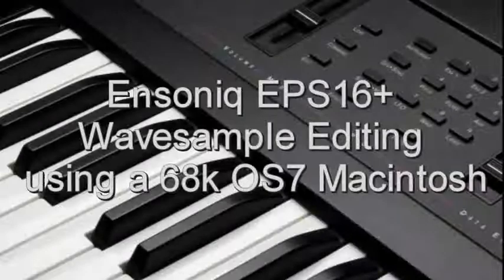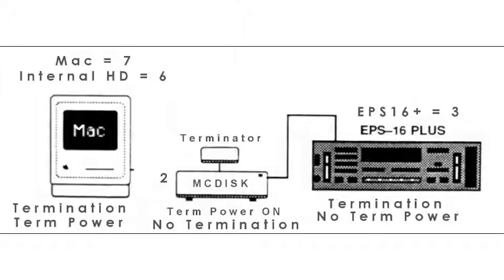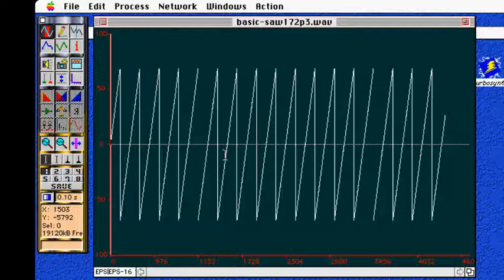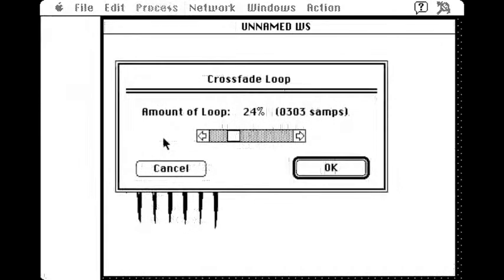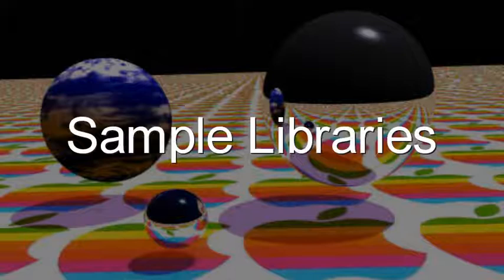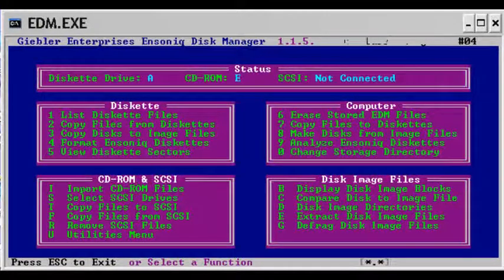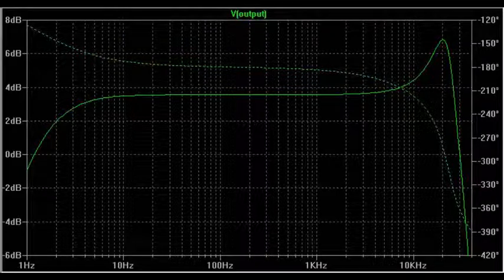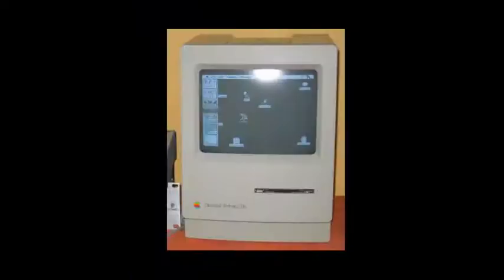Mac scsi EPS16+ and Alchemy how to make it all work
My rather nerdy slideshow presentation on how to connect and configure scsi with a vintage Mac and EPS16+ to create a superb sample editing system. I also show a few Mac sound editors, TurboSynth and EPSm. I also give you some helpful tips on getting good loops and improving the library sounds AND say why maybe the EPS16+ isn't as "bright" in tone as it should have been.
If you've got an EPS16+ and want to do some serious sample editing and want to know how, you need to watch this!